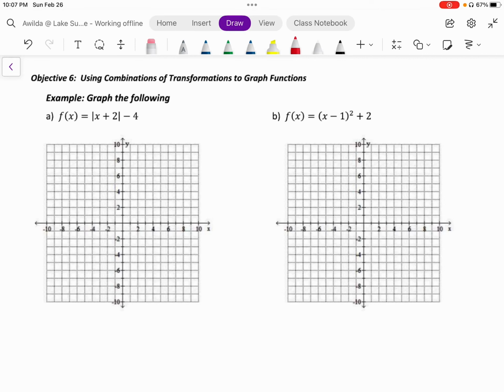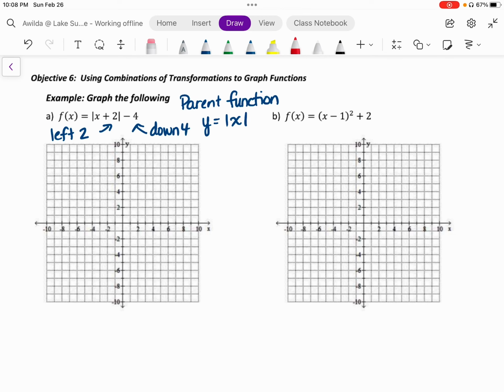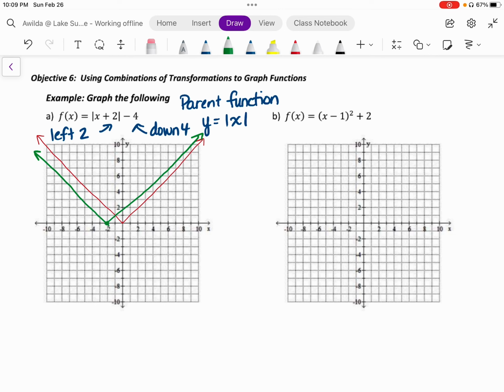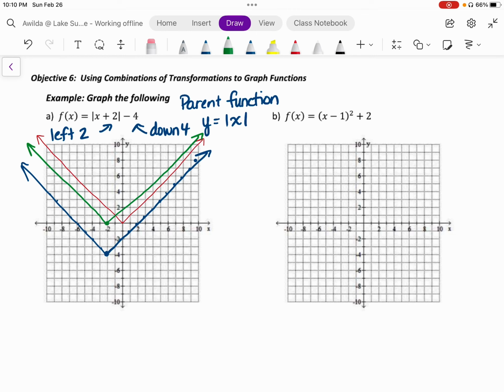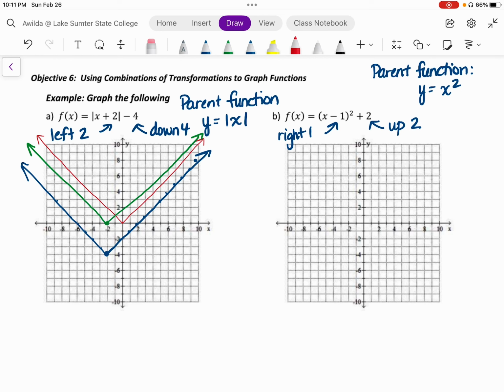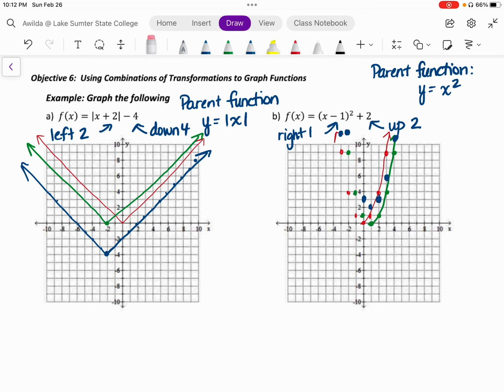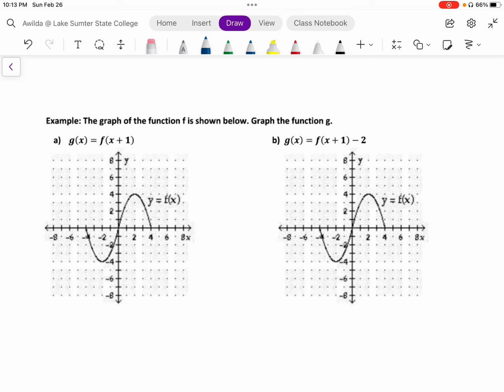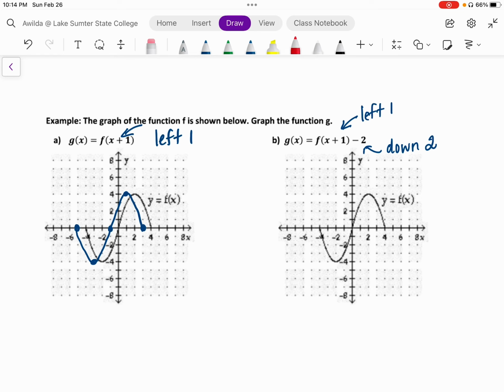3.4 Transformations of Functions- Part 4 of 4 (MAC1105 Online)